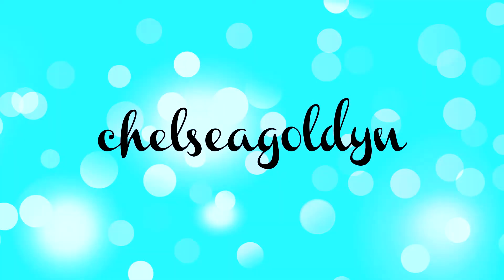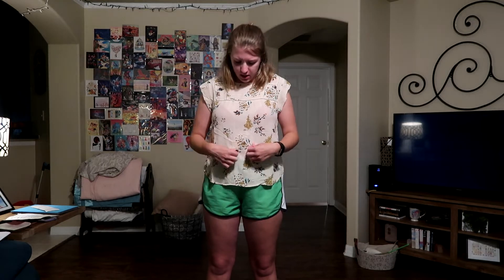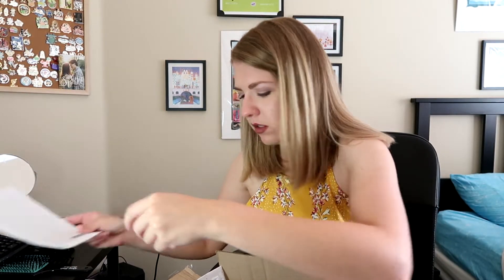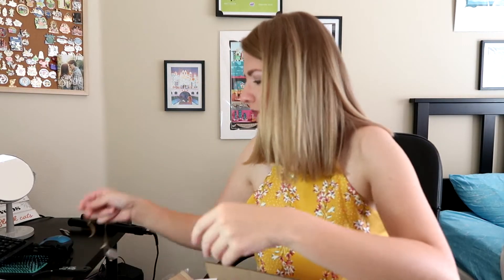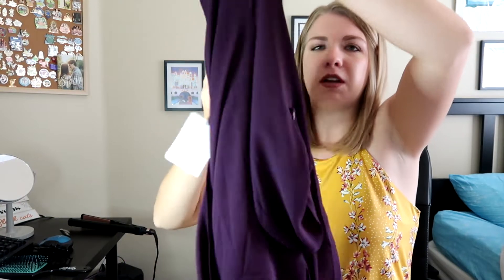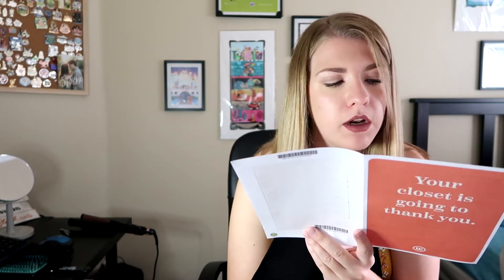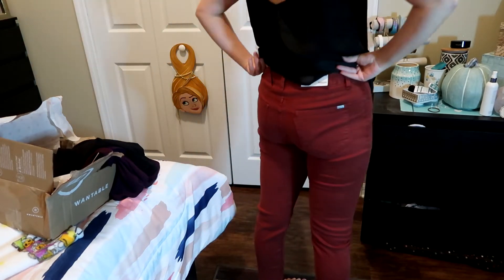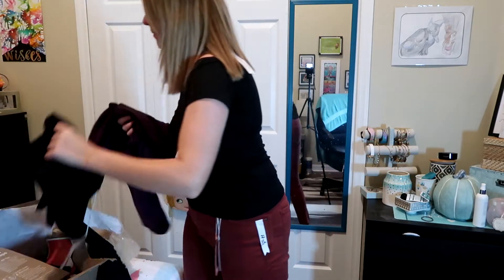Wantable Style Box Review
Wantable is a personalized style box. Unfortunately it is VERY expensive and not for me. This is not sponsored in any way and all views expressed are my own.